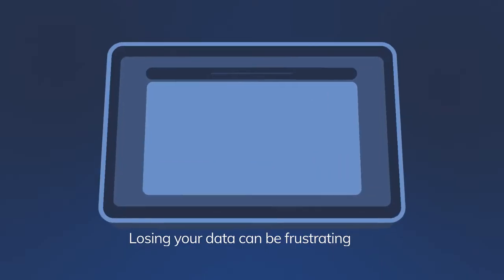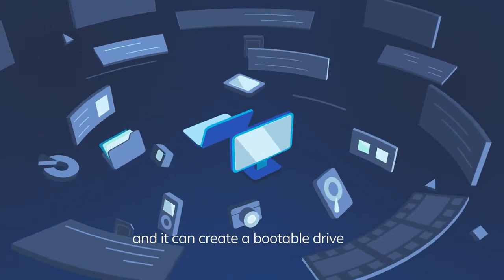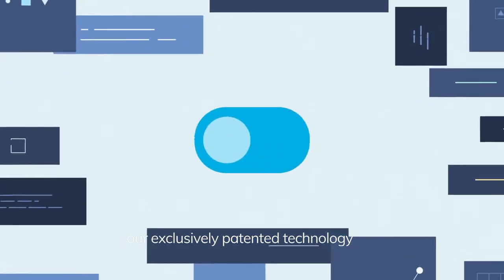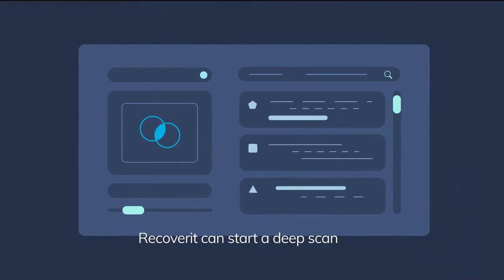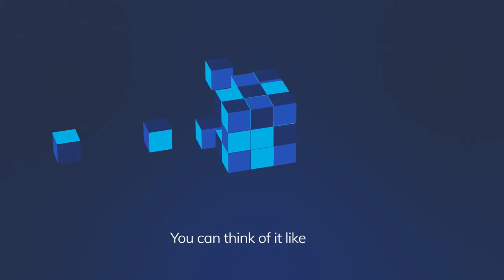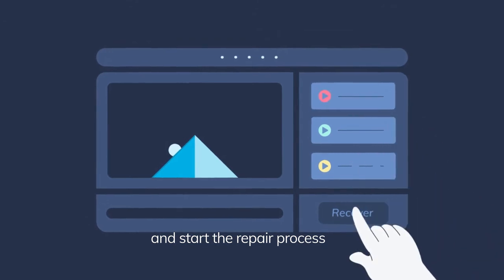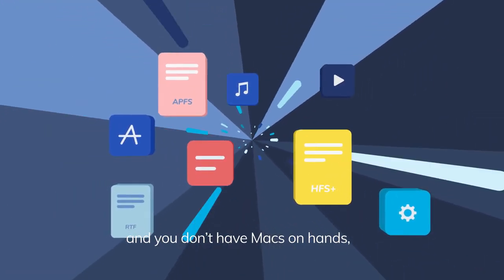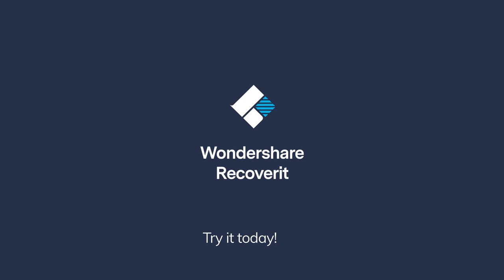RECOVERIT - Σώστε τα διαγραμμένα, κατεστραμμένα ή χαμένα αρχεία σας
Το Recoverit το εμπιστεύονται πάνω από 5 εκατομμύρια χρήστες από το 2003! Σώστε διαγραμμένα αρχεία, φωτογραφίες, βίντεο, μουσική, e-mails και πολλά ακόμη και επαναφέρετε τα πάντα πίσω από υπολογιστές, MAC, σκληρό δίσκο, USB, SD Card κτλ.

Recoverit has been trusted by over 5 million users since 2003! Save deleted files, photos, videos, music, e-mails and much more and restore everything behind computers, MAC, hard drive, USB, SD Card etc.